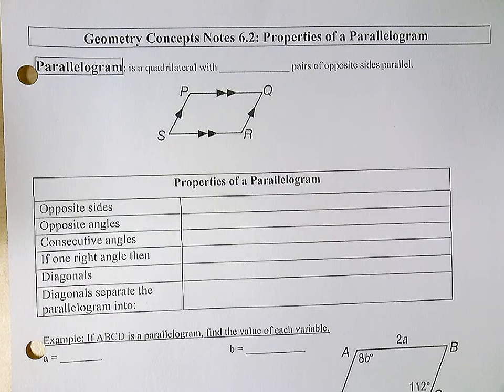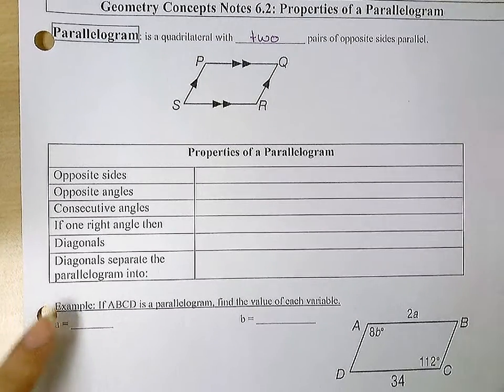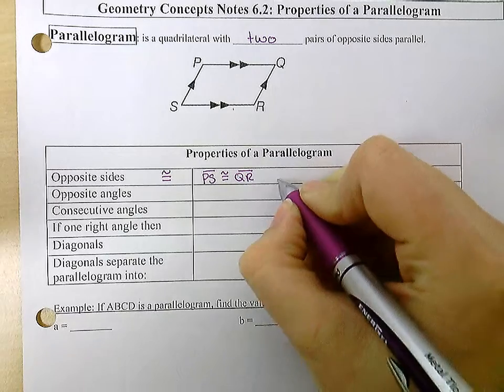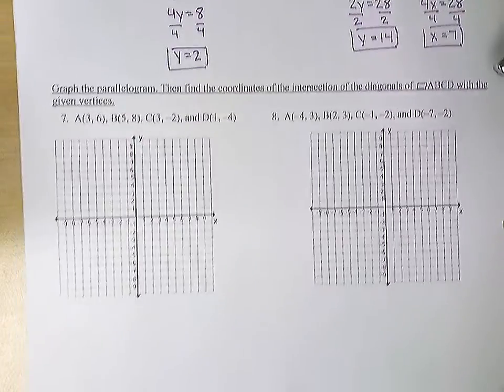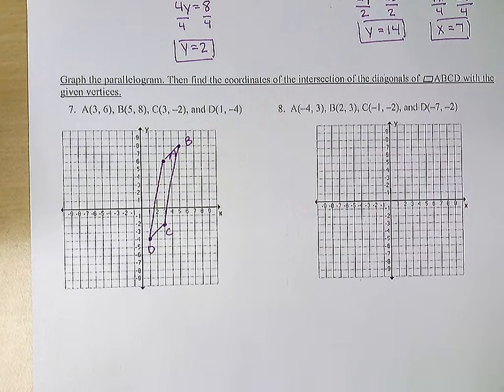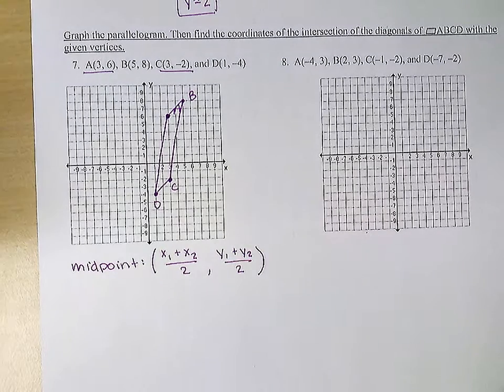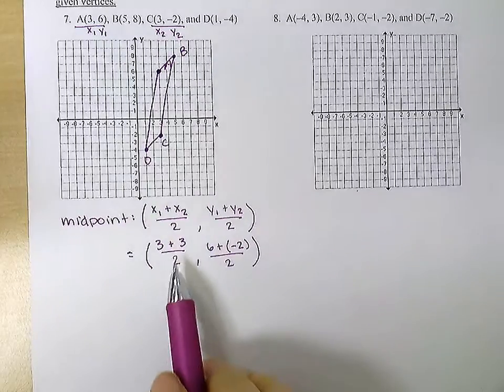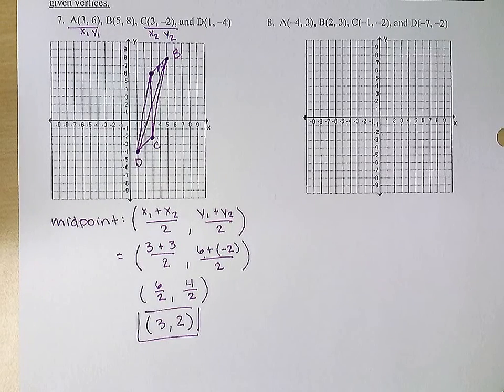Lesson 6 2